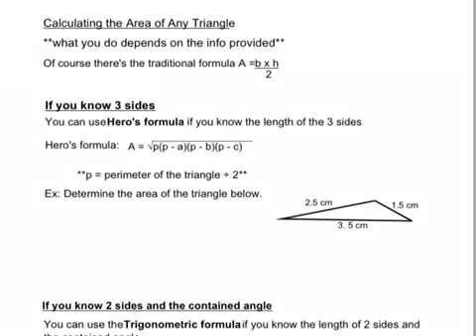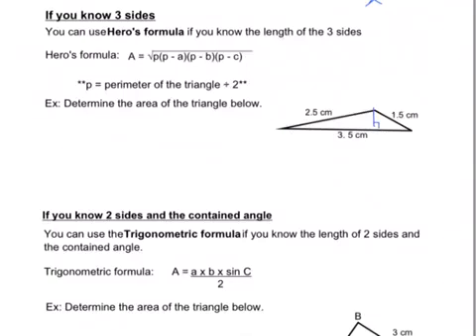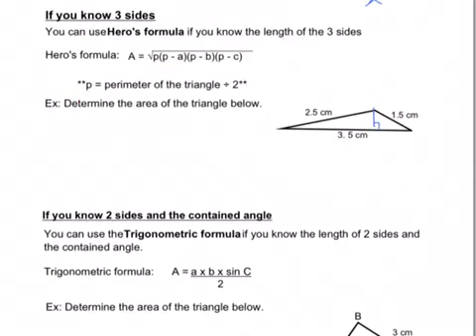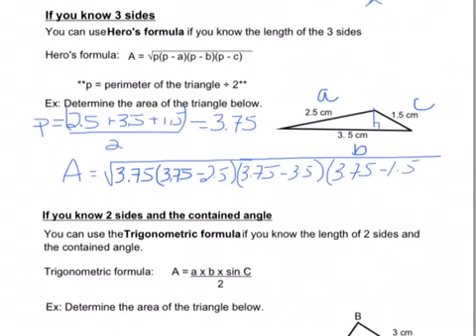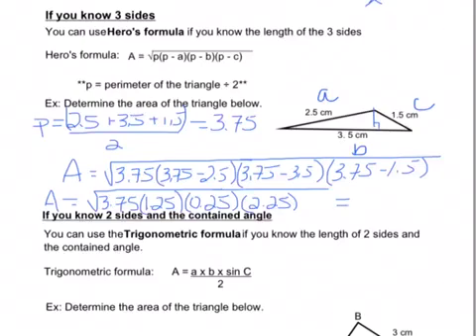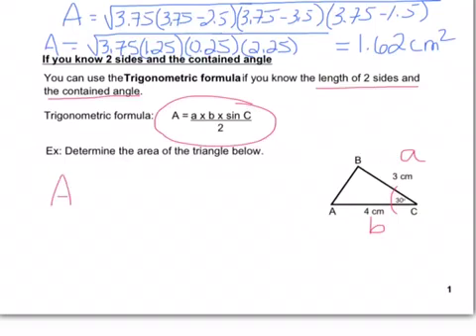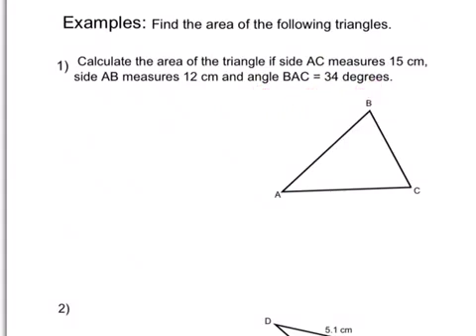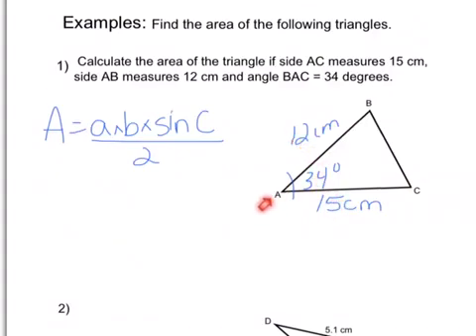06 Area of any triangle